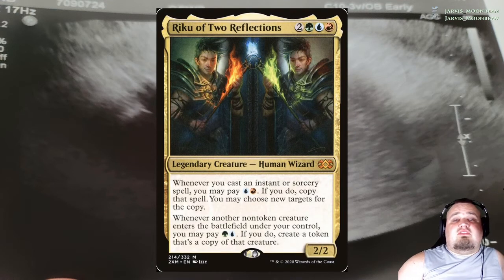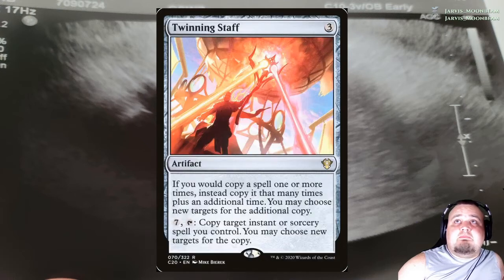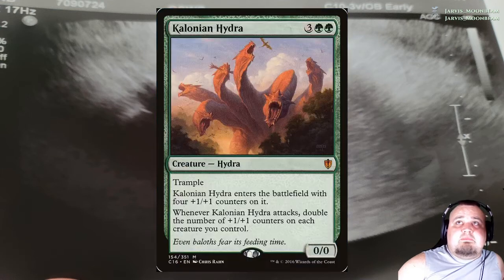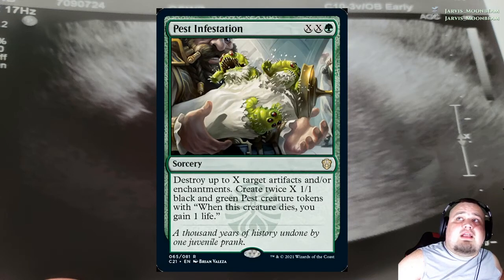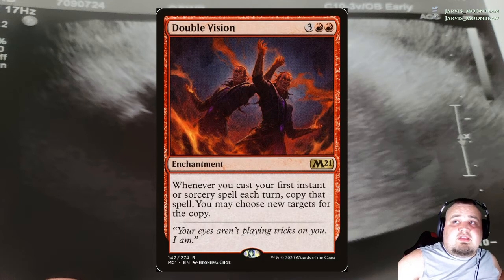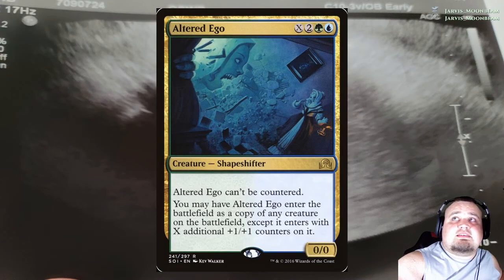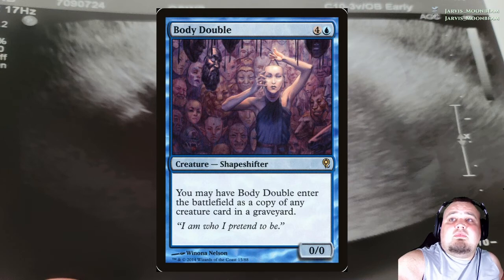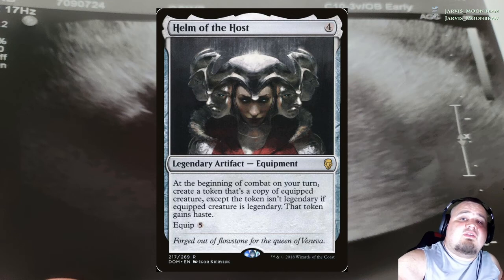Riku of Two Refections EDH Deck Tech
This deck tech is a very special one to me. It coincides with my wife and I announcing our twins, which are due January 7, 2022. The deck is all about copying, doubling, and twins. Unlike my other deck techs were I review every single card, I am just going over the ones that fit the theme in this one, so please look at the deck list to see the deck in it's entirety.